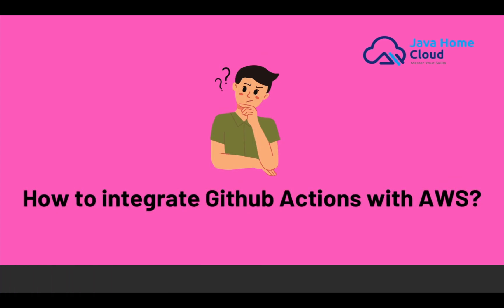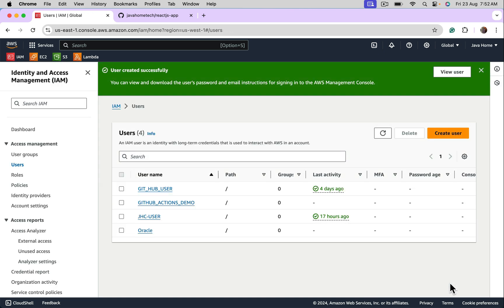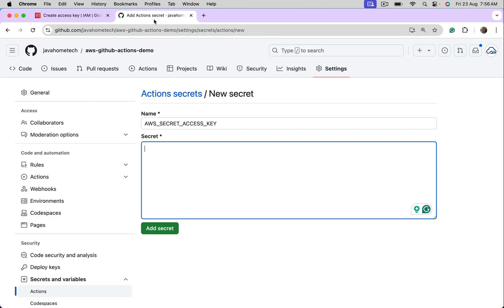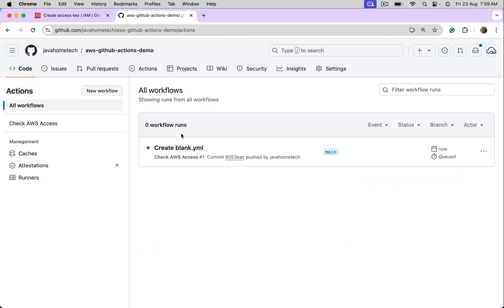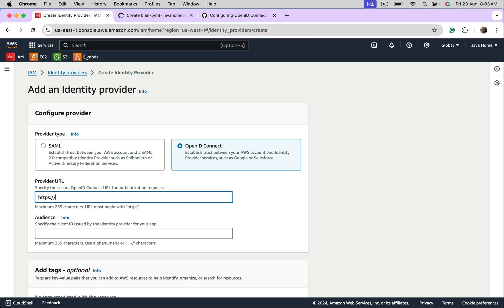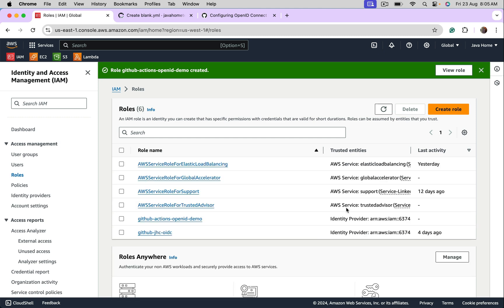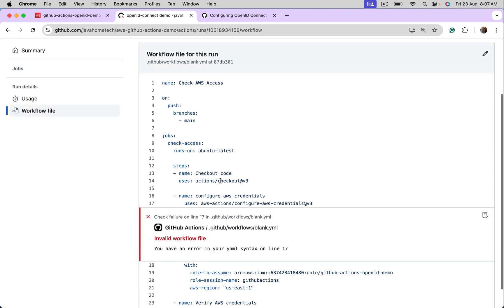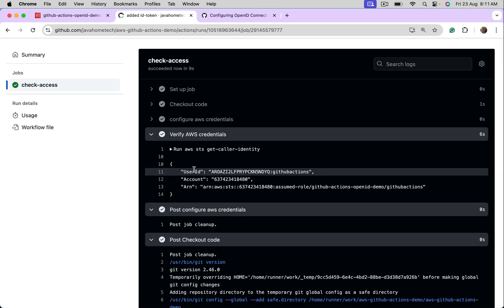How to integrate GitHub Actions with AWS | GitHub Actions OIDC | GitHub Actions OpenID Connect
This video demonstrates how to Integrate GitHub Actions With AWS. I will show you how to achieve this in two ways. The first generates access and secret keys using IAM User, and the second uses OIDC.
GitHub actions are becoming increasingly popular for CI/CD implementations.